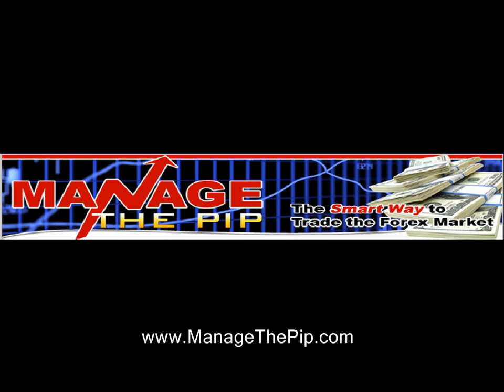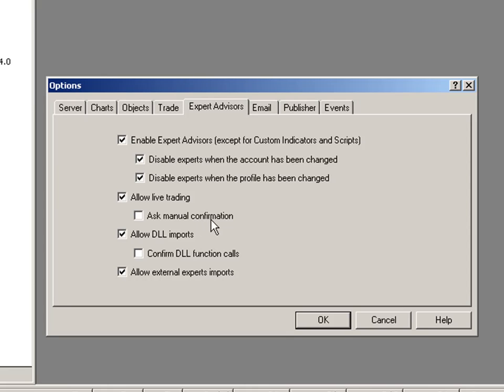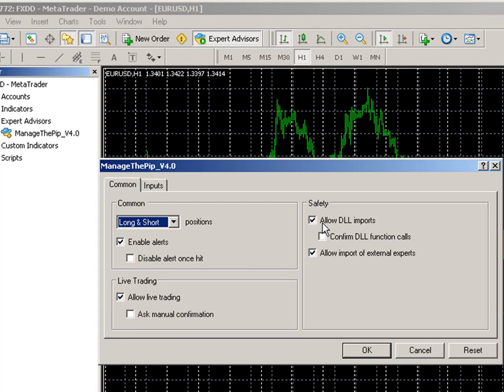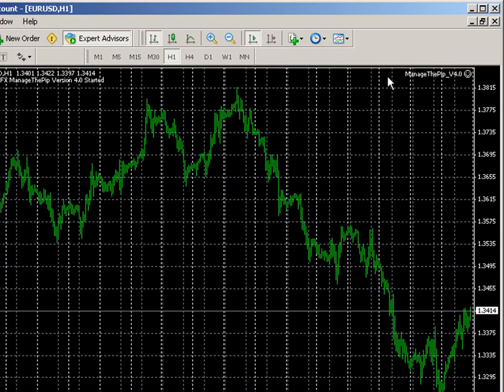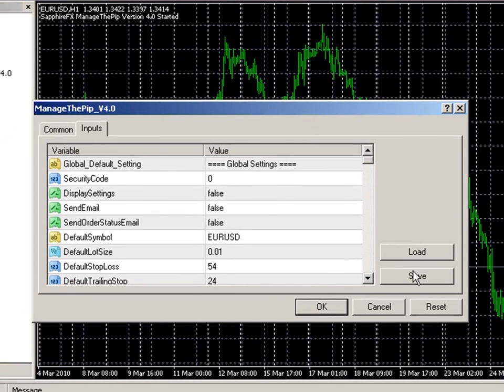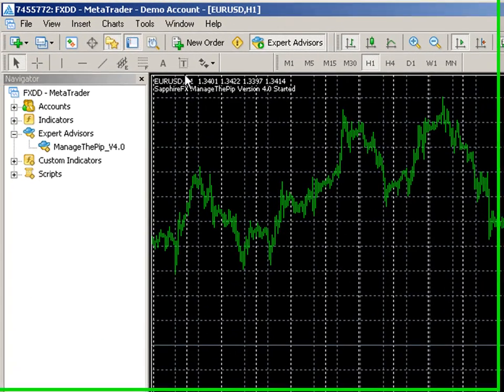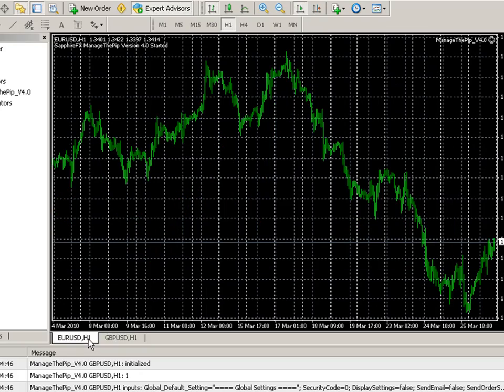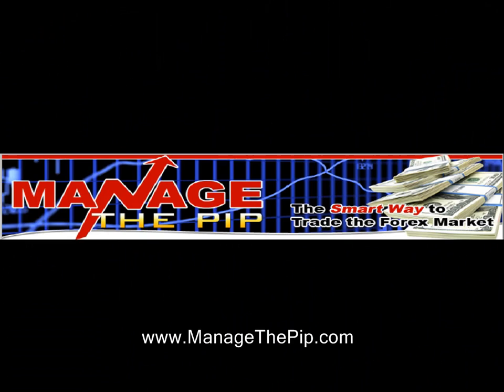Manage The Pip Introduction and Installation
This video shows how to install Manage The Pip into your Metatrader 4 charting software